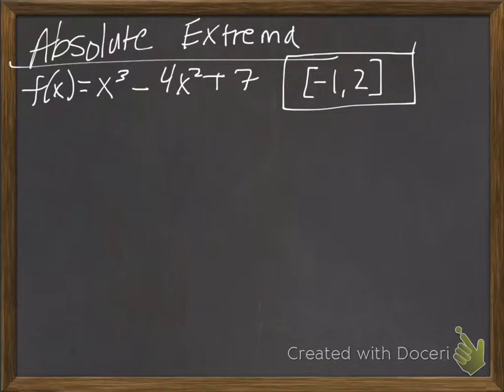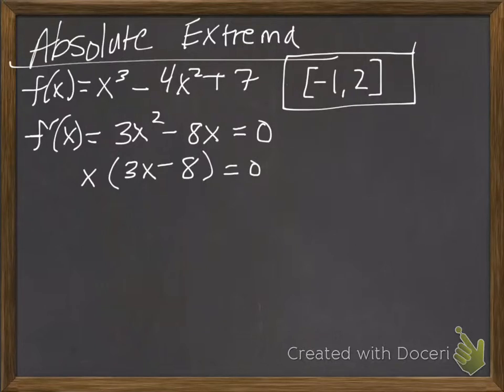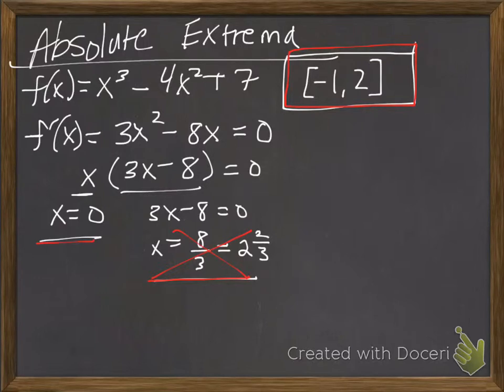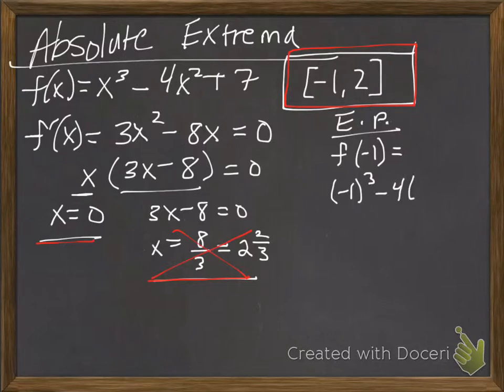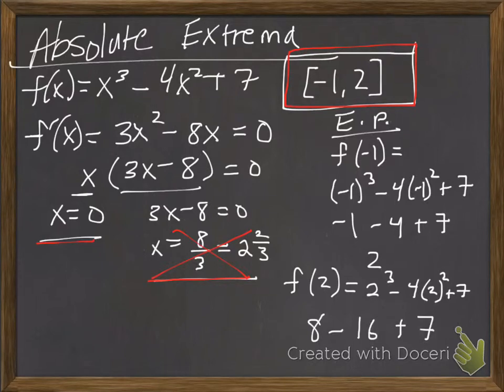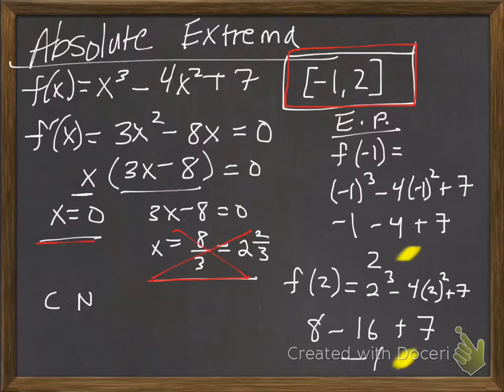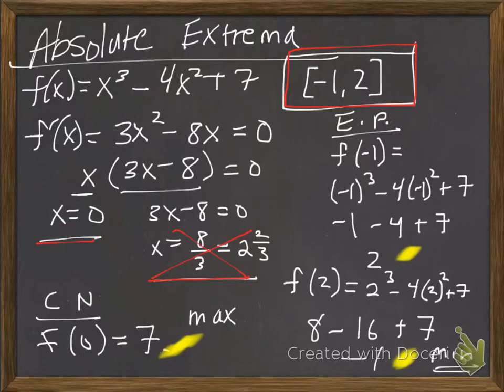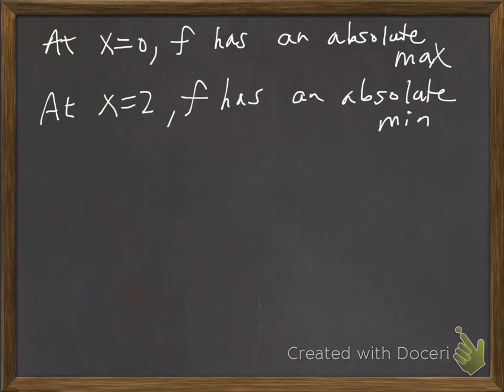absolute extrema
locating absolute extrema analytically